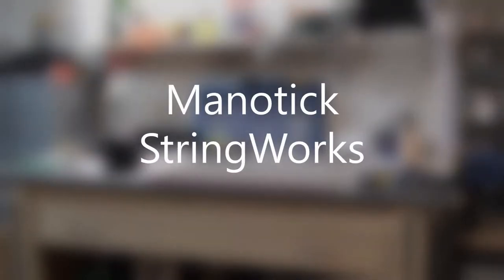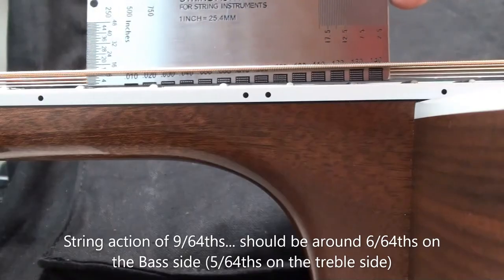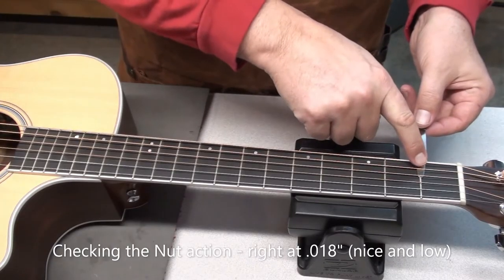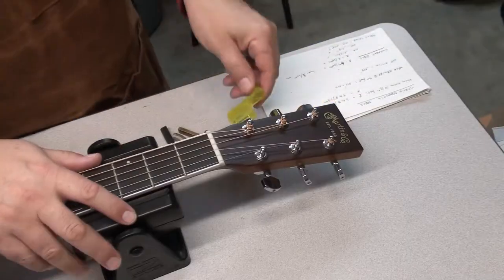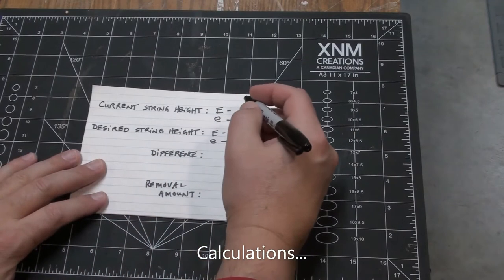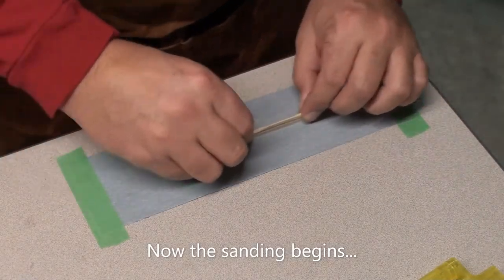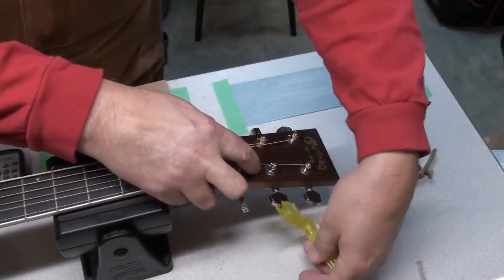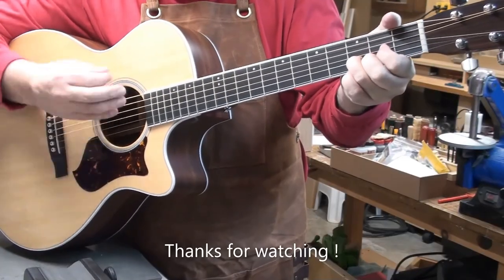2011 Martin Acoustic Guitar needs the action lowered.. almost unplayable!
This 2011 Martin GPCPA3 Acoustic guitar was dropped off at my workshop this week with the customer complaining about the action being really high - he was right!  I shaved the saddle and got this beauty playing really smooth and tight.

-Steve
Manotick StringWorks
Ottawa, Ontario